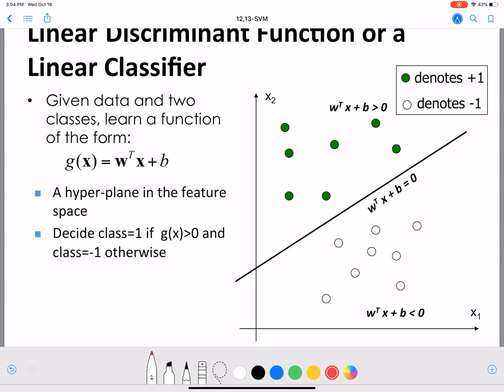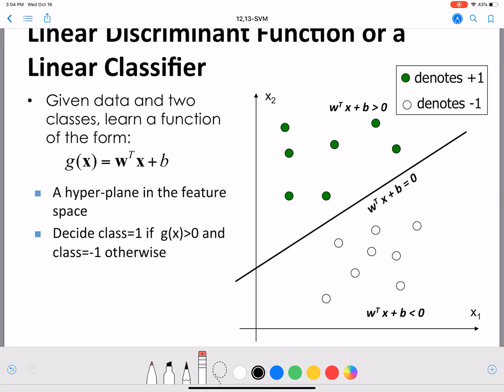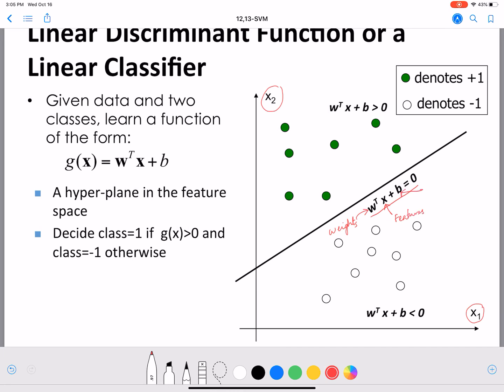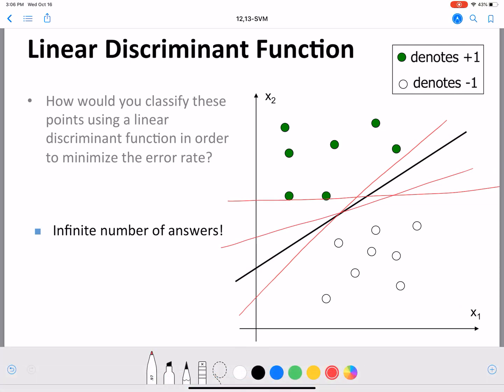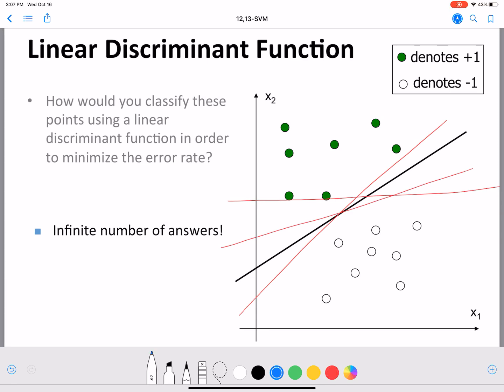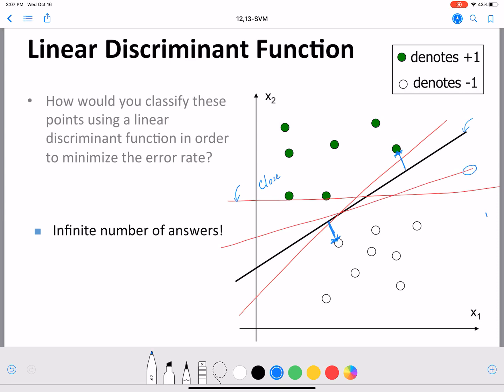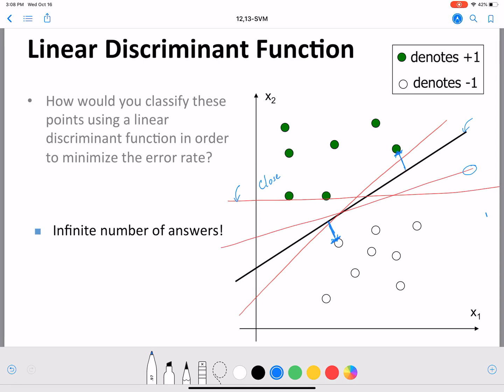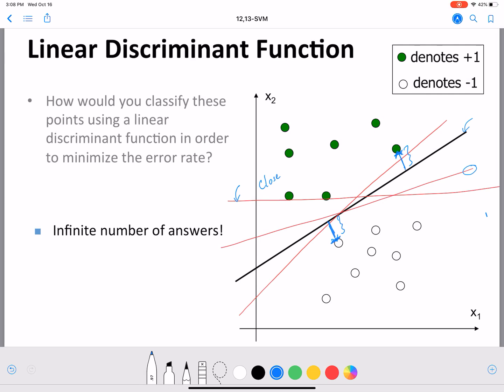Introduction to Support Vector Machines: - Part I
In this video, we will introduce support vector machines for a linear classification case.